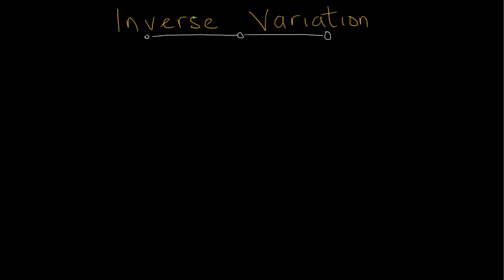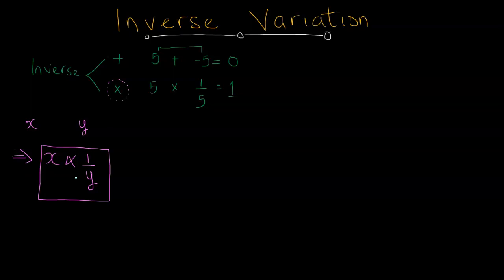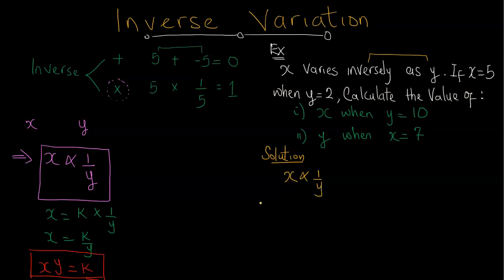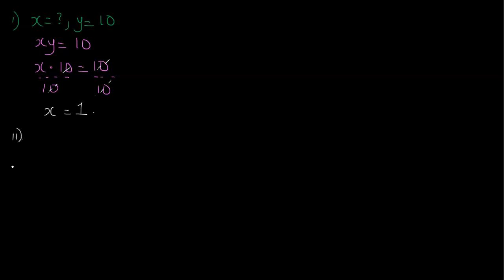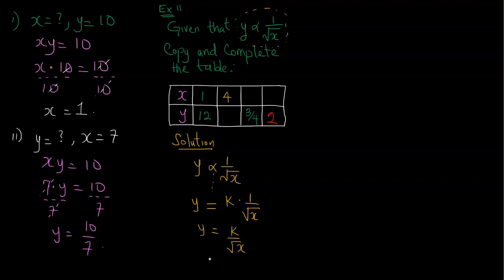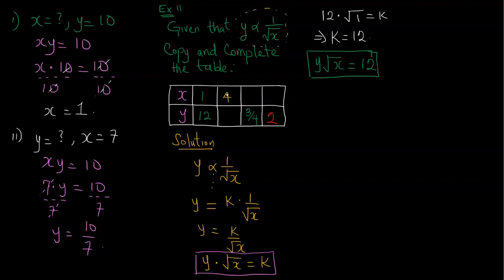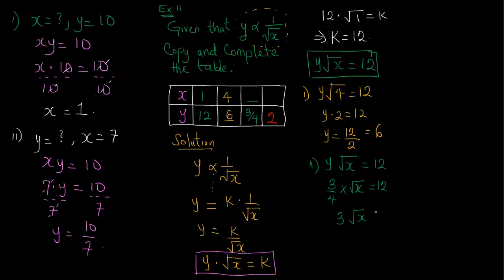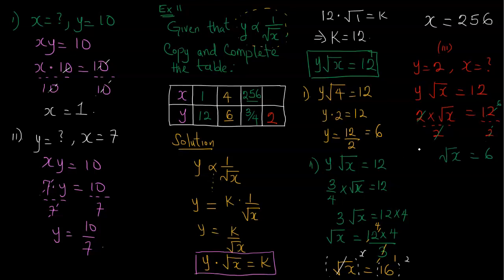Inverse Variation | Algebra | K12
In this video, I solved problems on INVERSE VARIATION. Thank you for seeing it.